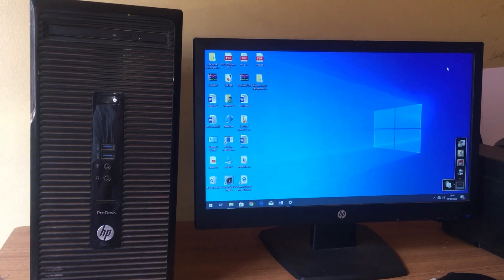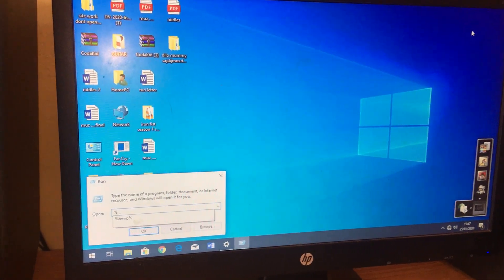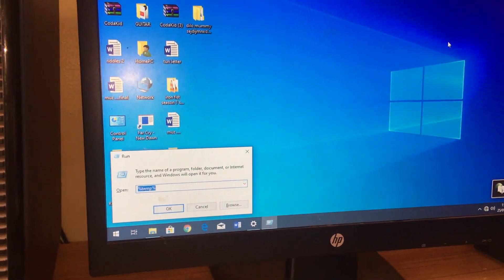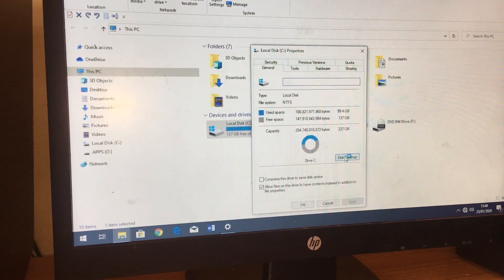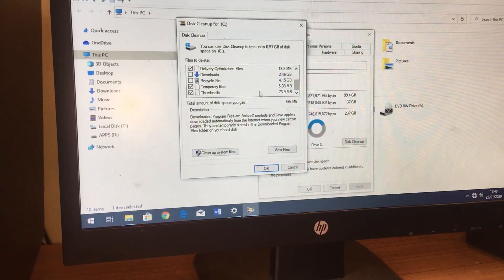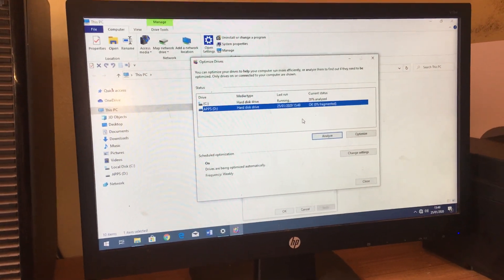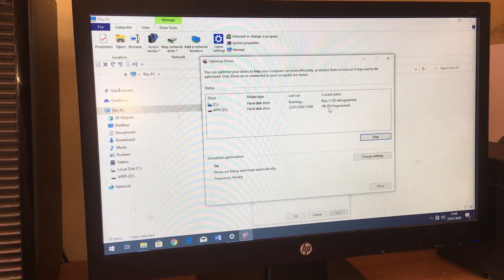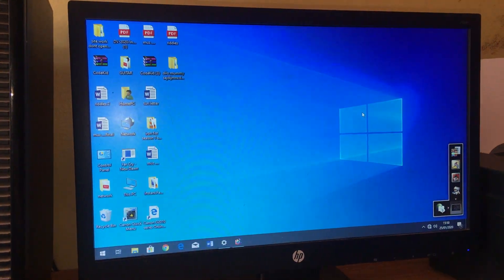How To Speed Up Your Windows 10 | Acer Boot Menu | LenovoThinkPad | Dell Inspiron | HP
How to Speed Up Your Windows 10 Performance! (New)
1. Restart your PC. While this may seem an obvious step, many users keep their machines running for weeks at a time. ...
2.Update, Update, Update. ...
3. Check startup apps. ...
4.Run Disk Cleanup. ...
5.Remove unused software. ...
6.Disable special effects. ...
7.Disable transparency effects. ...
8.Upgrade your RAM.